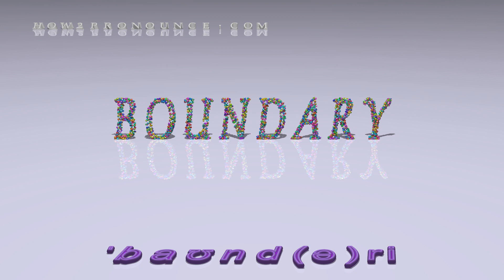boundary - pronunciation + Examples in sentences and phrases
This is the pronunciation of boundary in British English + a few examples of its pronunciation in phrases and sentences.